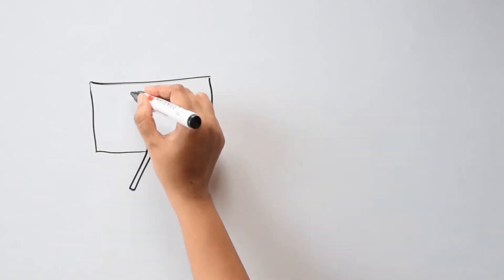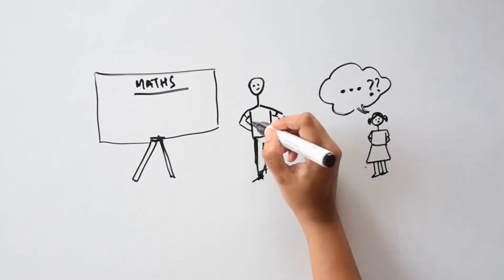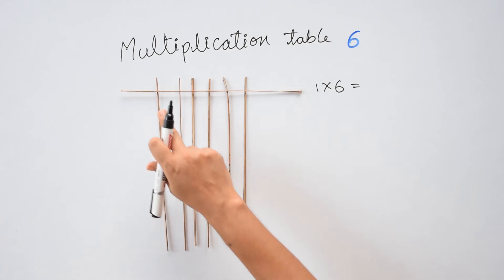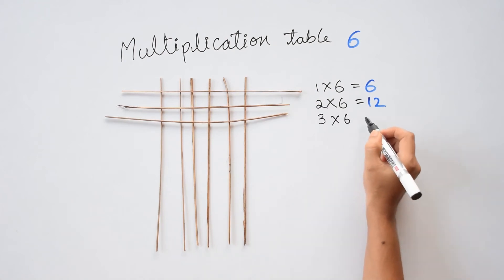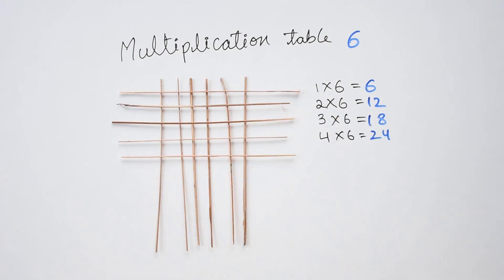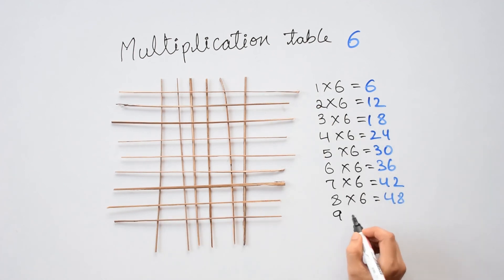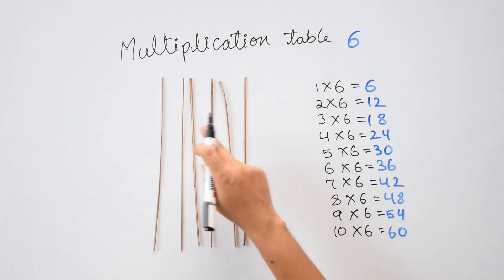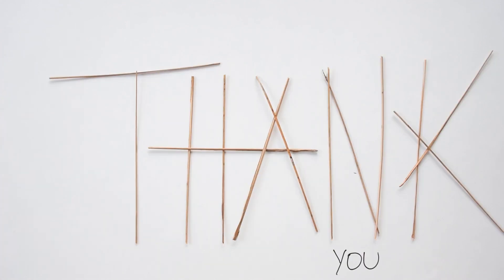Stick multiplication Table 6 | Primary School Maths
We would love to see you perform these activities on your own and share the same with us.

Source:
Resource Material for Mathematics Club activities, PK Srinivasan